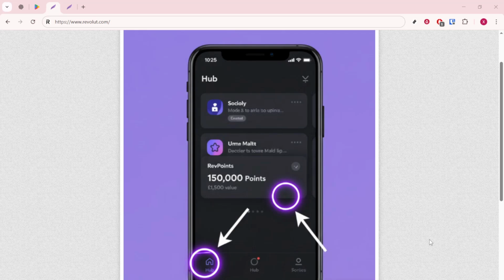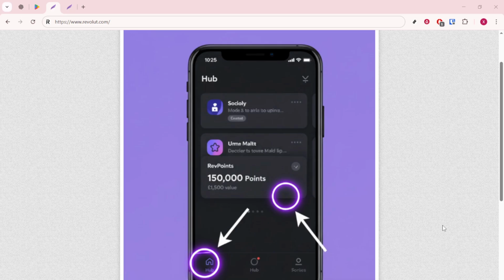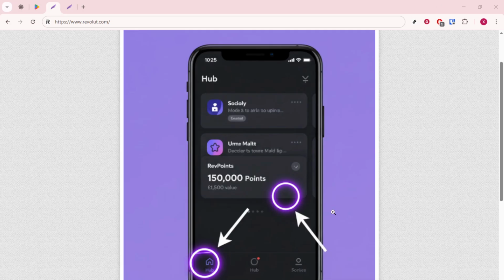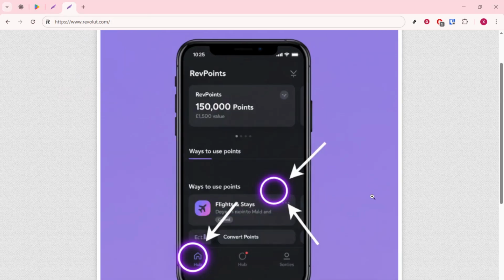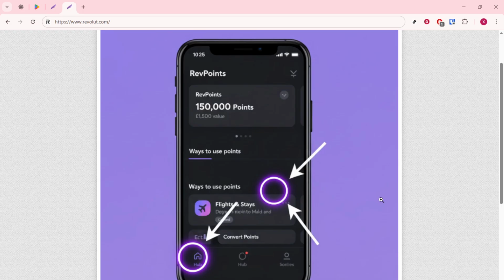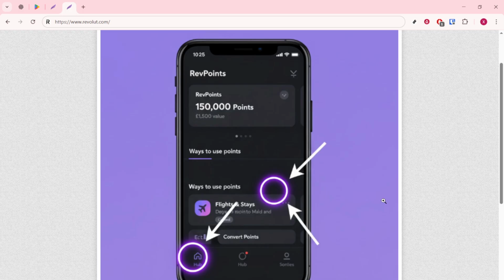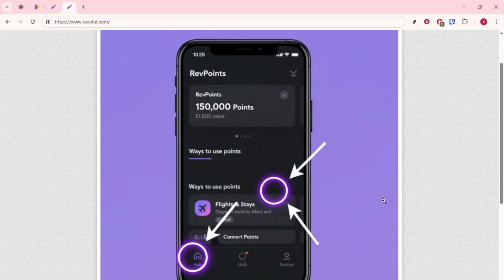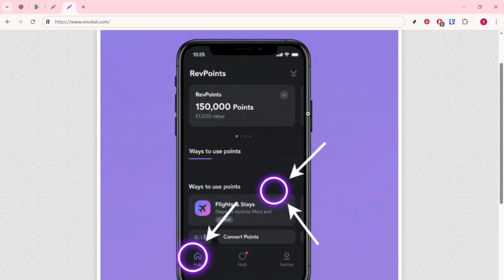How To Use Rev Points For Flights On Revolut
Learn how to use Rev-Points for flights on Revolut and save money on your next trip! ✈️💳 This video explains how to redeem Revolut Rev-Points for flight bookings, maximize your travel rewards, and make the most of your Revolut account in 2025. Perfect for beginners looking for a simple Revolut tutorial, travel rewards guide, and money-saving tips.